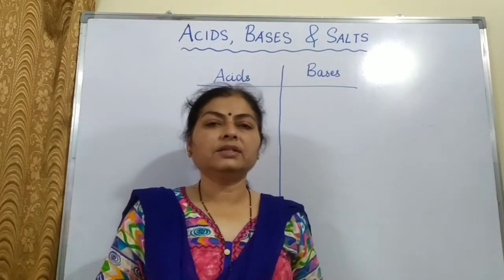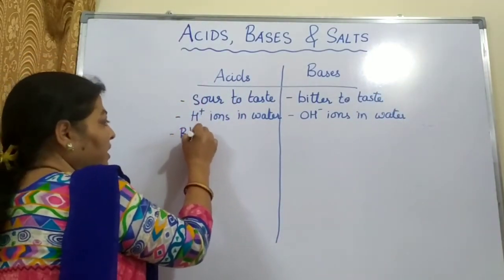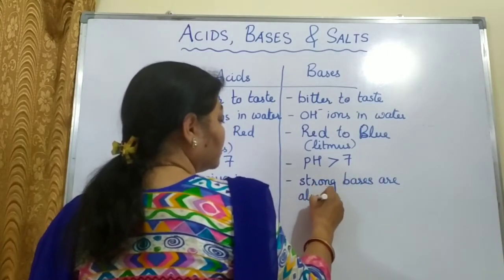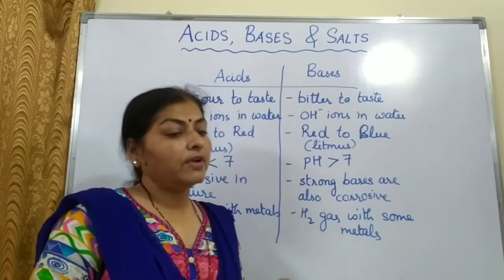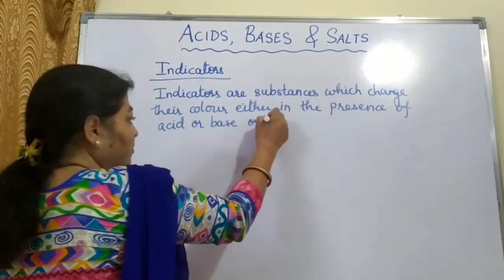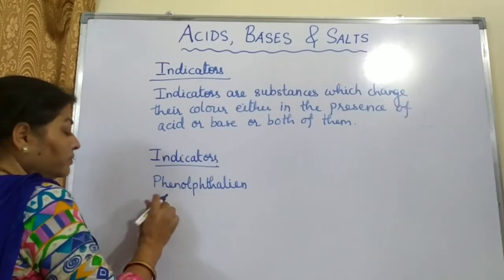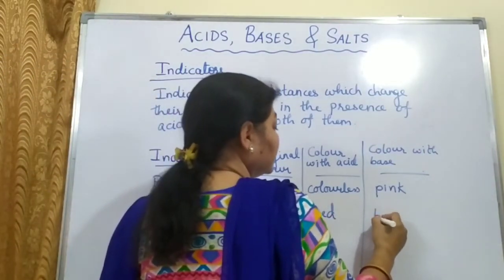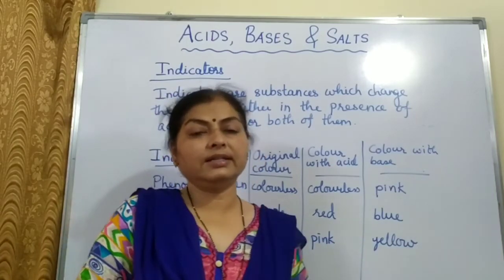Acid, bases and salts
Introduction and activity to understand working of indicators